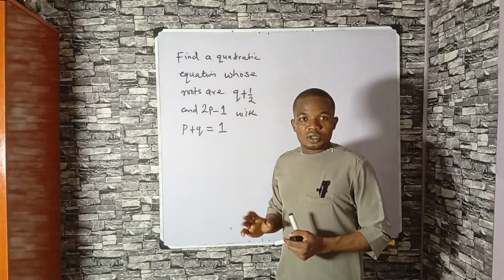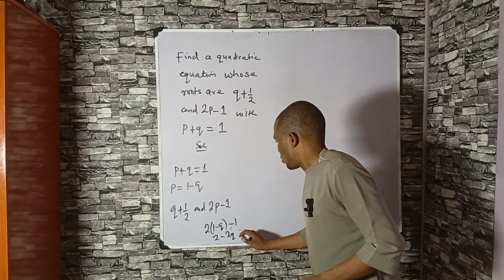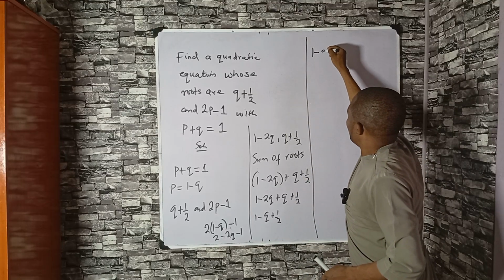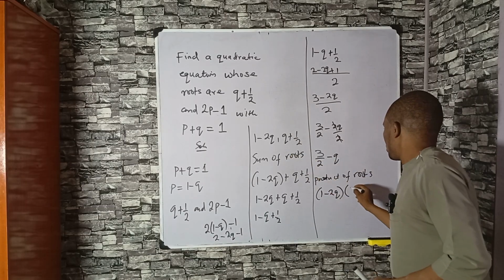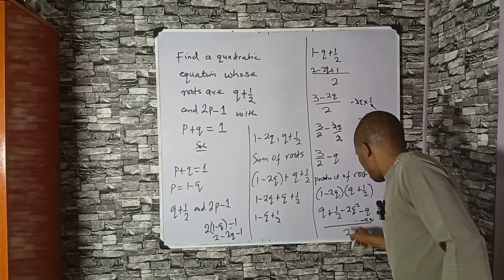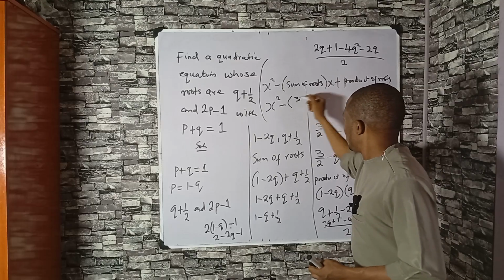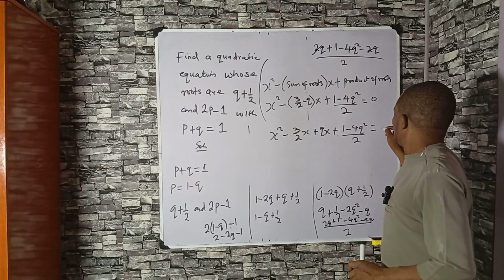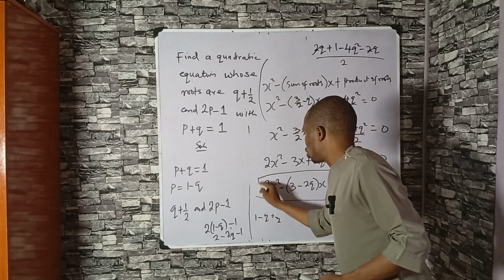Unusual Roots Here’s the Fastest Way to Form the Equation!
Unlock a powerful method to find a quadratic equation from given roots using a smart algebra trick! In this video, we solve a challenging problem where the roots are expressed in terms of variables, using the condition p + q = 1. Here, the final answer is carefully derived in terms of q, with clear step-by-step explanations to help you follow along easily.
But that’s not all — in the next video, we’ll solve the same problem again and express the answer in terms of p, giving you a deeper understanding of how to approach these types of questions from different angles.
If you’re preparing for exams like WAEC, NECO, JAMB, SAT, or GCSE, this lesson will strengthen your skills in quadratic equations, roots and coefficients, and algebraic manipulation. You’ll learn how to apply the sum and product of roots, simplify expressions, and confidently tackle exam-style questions.
This tutorial covers:
How to find a quadratic equation from roots
Using the p + q = 1 trick
Expressing answers in terms of q
Alternative method (coming next video: in terms of p)
Step-by-step algebra problem solving
Fast strategies for exam success
Whether you're a beginner or revising, this is a must-know quadratic equation technique for mastering algebra.
👉 Watch till the end, then check out the next video to see the solution expressed in terms of p!